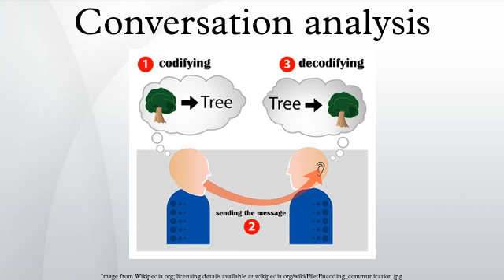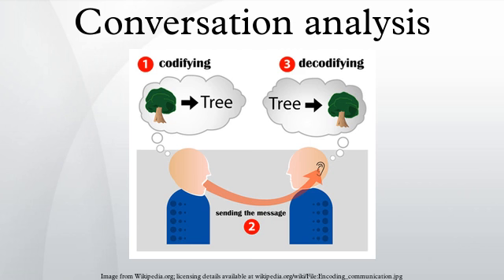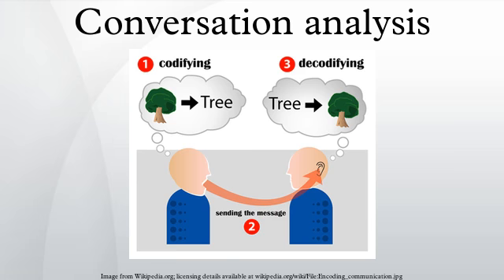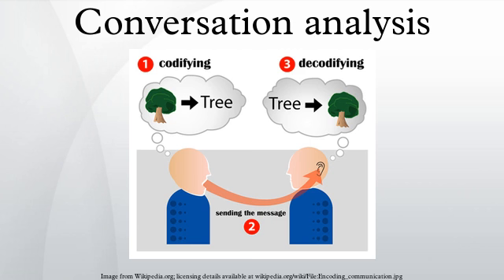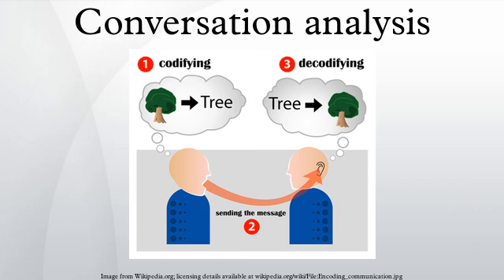Conversation analysis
Conversation analysis is an approach to the study of social interaction, embracing both verbal and non-verbal conduct, in situations of everyday life. As its name implies, CA began with a focus on casual conversation, but its methods were subsequently adapted to embrace more task- and institution-centered interactions, such as those occurring in doctors' offices, courts, law enforcement, helplines, educational settings, and the mass media. As a consequence, the term 'conversation analysis' has become something of a misnomer, but it has continued as a term for a distinctive and successful approach to the analysis of social interactions.